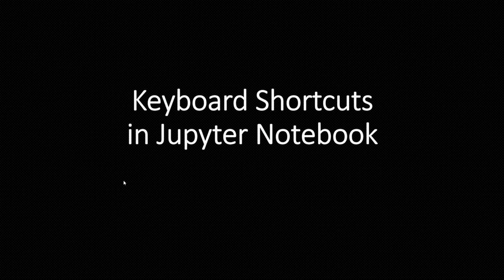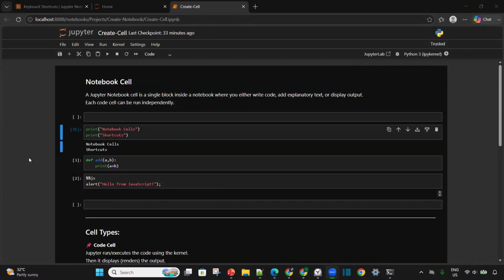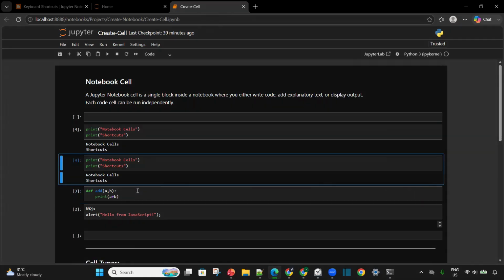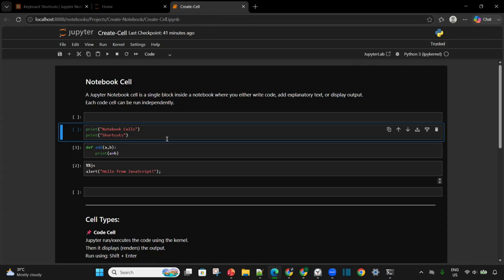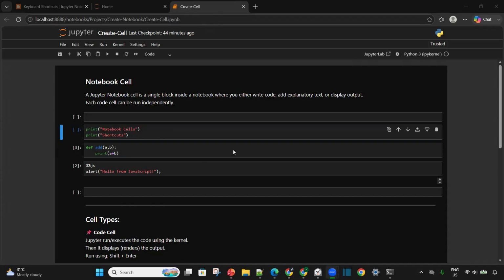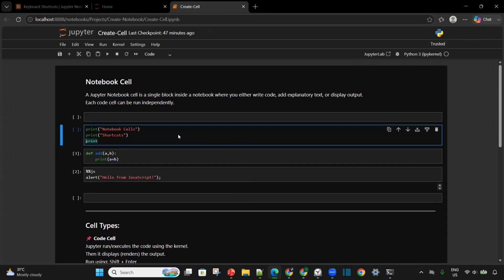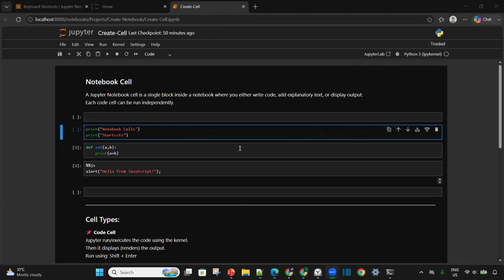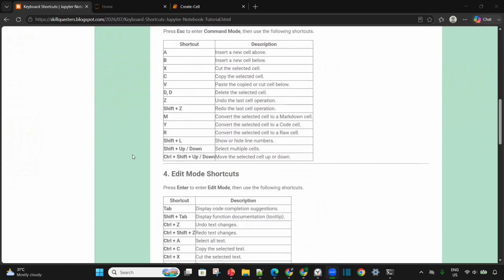Keyboard Shortcuts | Jupyter Notebook Tutorial (2026) | Step-by-Step Guide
This video explains Keyboard Shortcuts in Jupyter Notebook (2026).

Below is a Step-by-Step Guide on Keyboard Shortcuts in Jupyter Notebook:

Keyboard shortcuts help you work faster by reducing the need to use the mouse.
Learning these shortcuts can significantly improve your productivity when working with Jupyter Notebook.
Jupyter Notebook has two modes: 'Command Mode' and 'Edit Mode', each with its own set of shortcuts.

1. Understanding the Two Modes
1. Command Mode
Used to manage notebook cells.
Press 'Esc' to enter Command Mode.
2. Edit Mode
Used to edit the contents of a cell.
Press 'Enter' to enter Edit Mode.

2. View All Keyboard Shortcuts
1. Open Jupyter Notebook.
2. Click 'Help' → 'Show Keyboard Shortcuts', or
3. Press 'Ctrl + Shift + H'.
4. A window displaying all available keyboard shortcuts will appear.

3. Command Mode Shortcuts
Press 'Esc' to enter Command Mode, then use the following shortcuts.
A                 = Insert a new cell above
B                 = Insert a new cell below
X                 = Cut the selected cell
C                 = Copy the selected cell
V                 = Paste the cell below
D, D              = Delete the selected cell
Z                 = Undo cell operation
Shift + Z           = Redo cell operation
M                 = Change cell to Markdown
Y                 = Change cell to Code
R                 = Change cell to Raw
Shift + L         = Toggle line numbers
Shift + Up/Down   = Select multiple cells
Ctrl + Shift + Up/Down  = Move cell Up/Down

4. Edit Mode Shortcuts
Press Enter to enter Edit Mode, then use the following shortcuts.
Tab             = Code completion
Shift + Tab     = Display function documentation
Ctrl + Z        = Undo text changes
Ctrl + Shift + Z = Redo text changes
Ctrl + A        = Select all text
Ctrl + C        = Copy selected text
Ctrl + X        = Cut selected text
Ctrl + V        = Paste text
Ctrl + /        = Comment or uncomment selected lines

5. Notebook Execution Shortcuts
Shift + Enter = Run current cell and move to the next
Ctrl + Enter  = Run current cell and remain in the same cell
Alt + Enter   = Run current cell and create a new cell below

6. Save Notebook Shortcut
Press 'Ctrl + S' at any time to save your notebook.

0:00 Intro
0:30 Modes
1:26 View All Keyboard Shortcuts
1:51 Command Mode Shortcuts
7:18 Edit Mode Shortcuts
10:58 Notebook Execution Shortcuts
12:06 Save Notebook Shortcut
12:39 Reference Guide
12:54 Outro